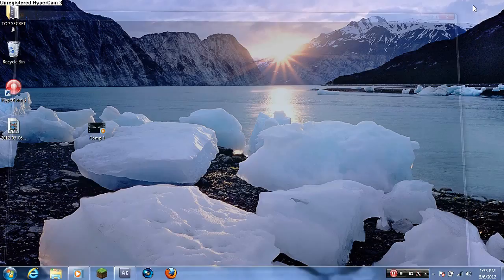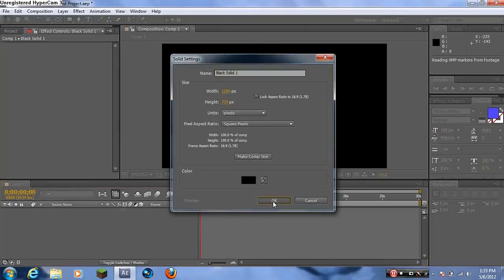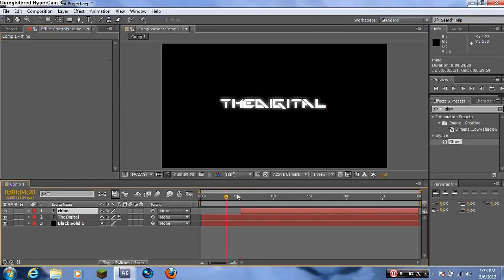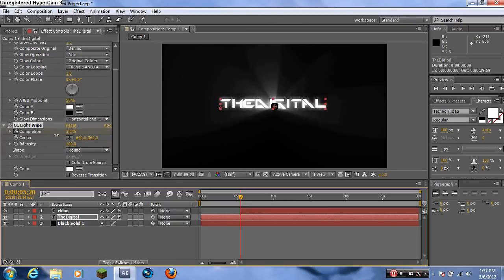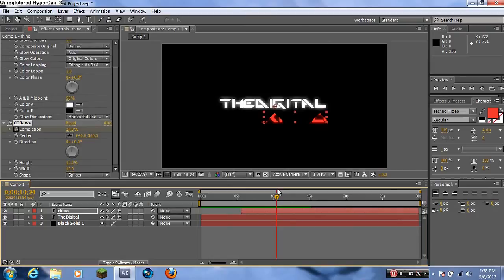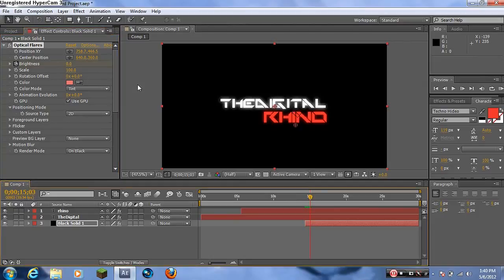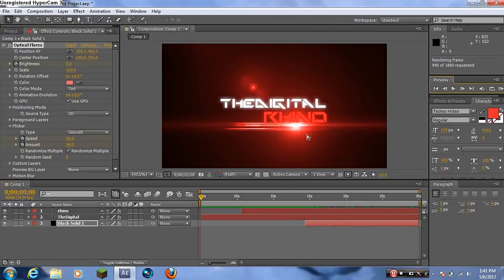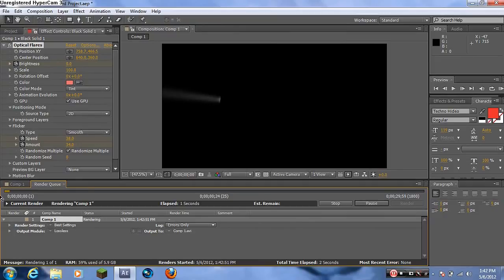How to Make a Professional Intro in After Effects CS4,CS5,CS5 5, CS6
simply easy to make intro.